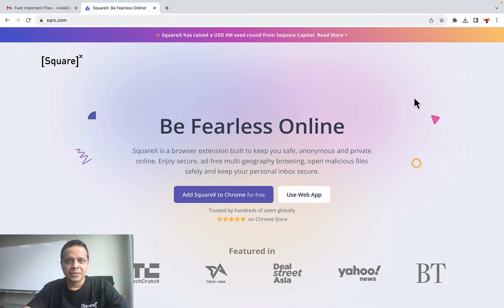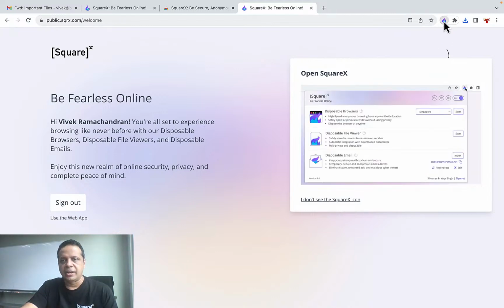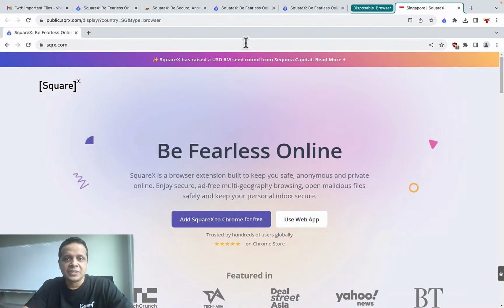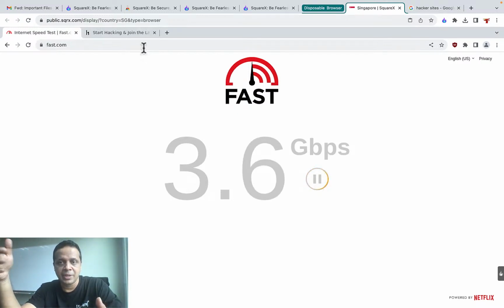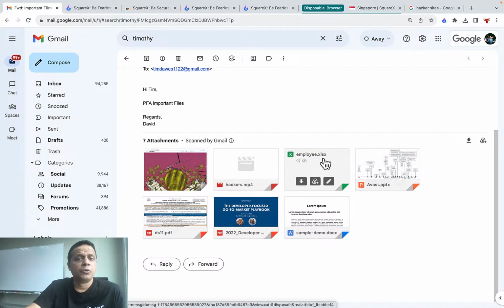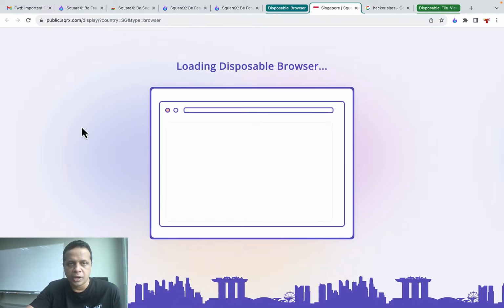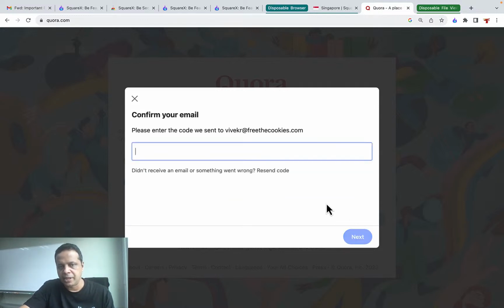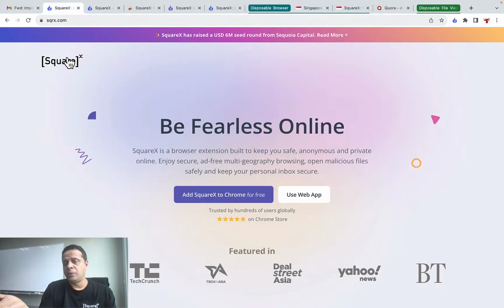Be Fearless Online with SquareX